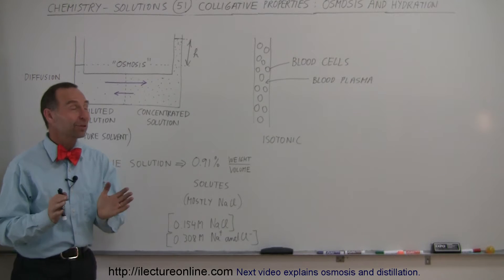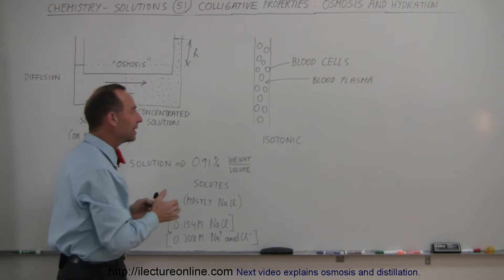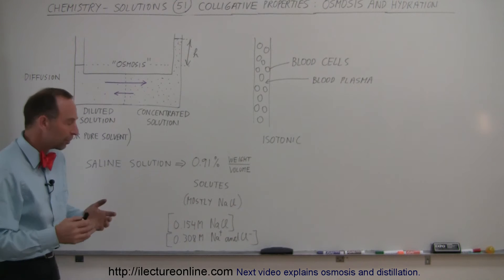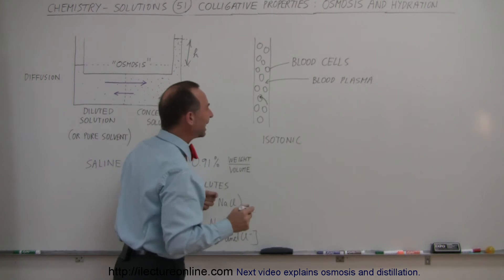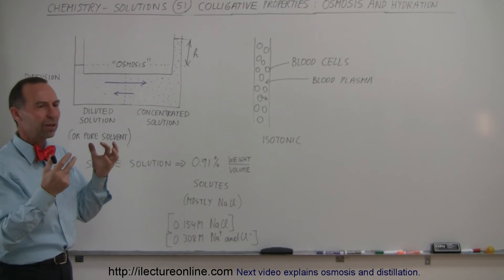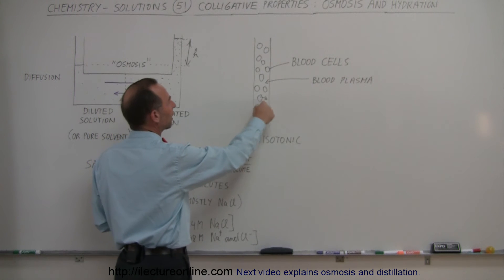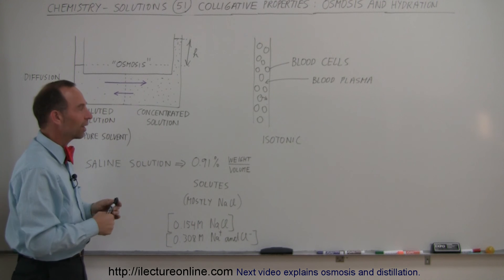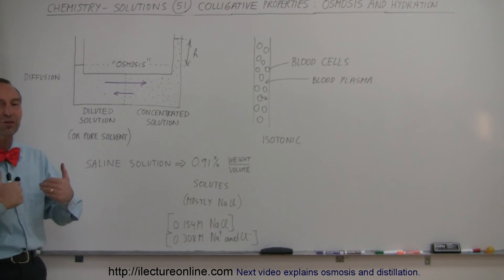Chemistry - Solutions (51 of 53) Colligative Properties- Osmosis and Hydration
In this video I will explain osmosis and hydration.